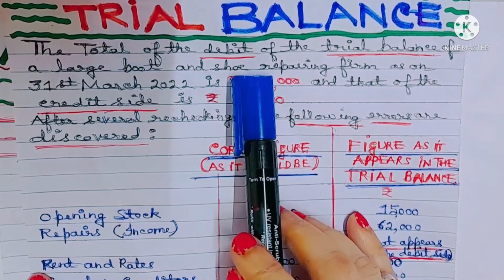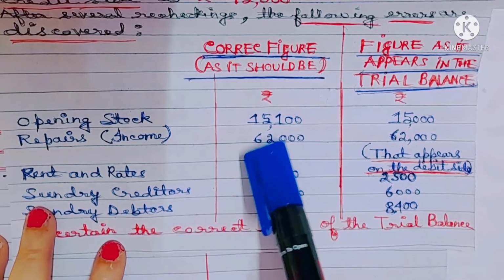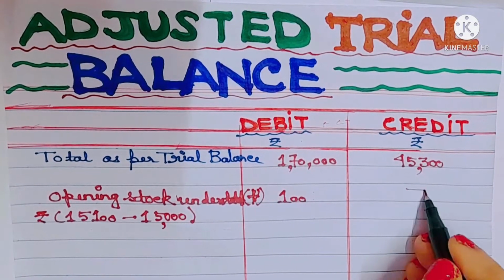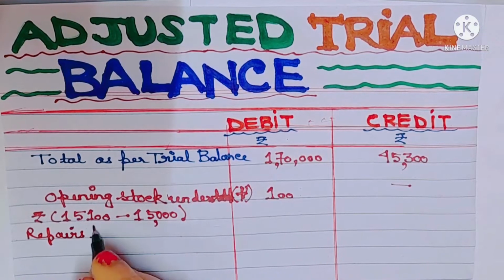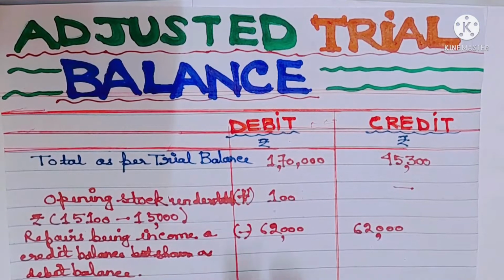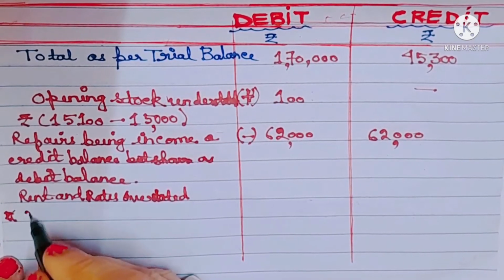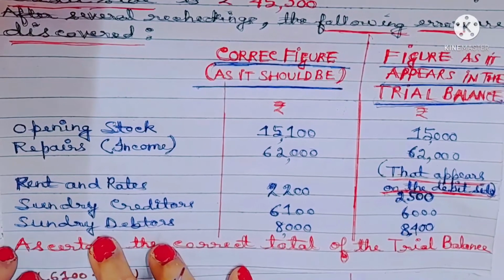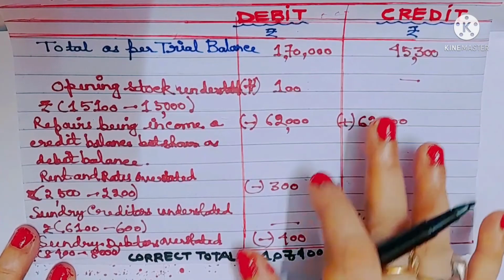ADJUSTED TRIAL BALANCE🔥🔥| PROBLEM & SOLUTION| PART-22| VERY IMPORTANT PROBLEM| CLASS 11 ACCOUNTS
In this video i have discussed how to solve an adjusted trial balance.This is a very very important and uncommon problem.